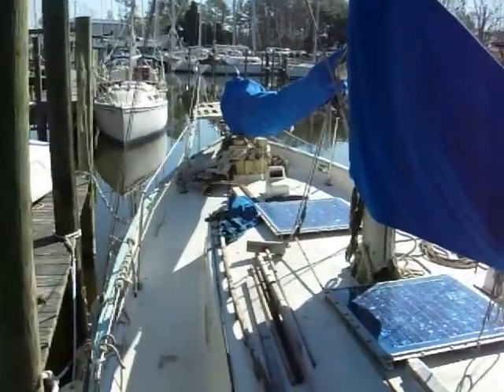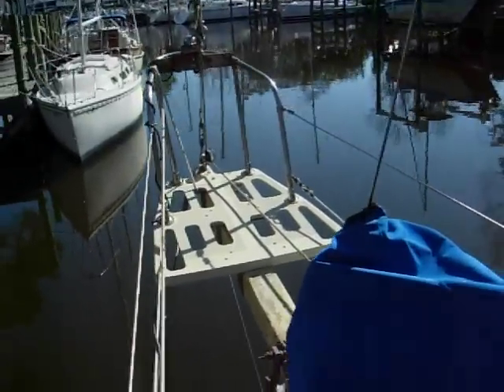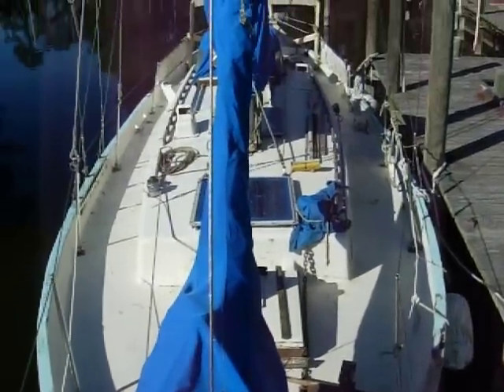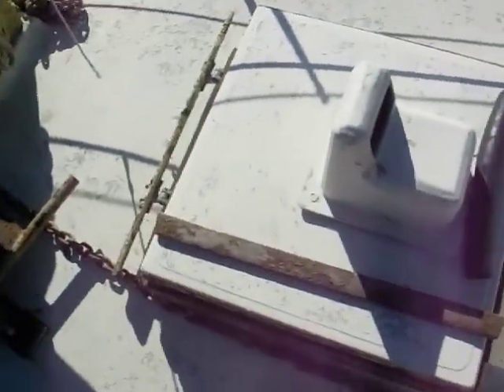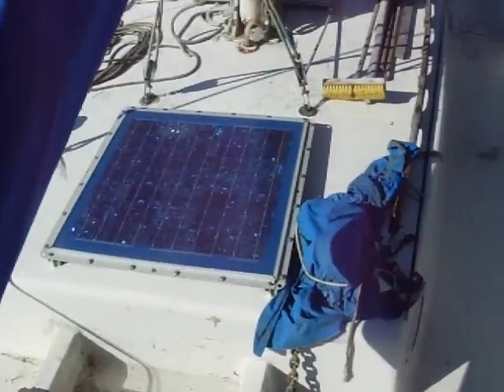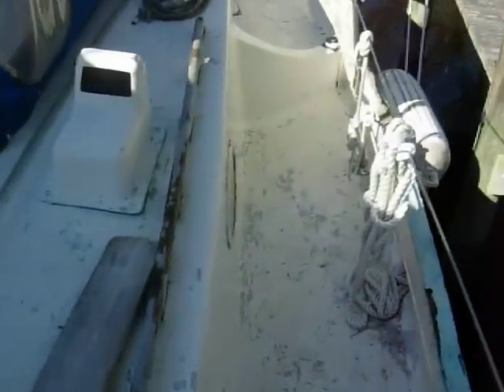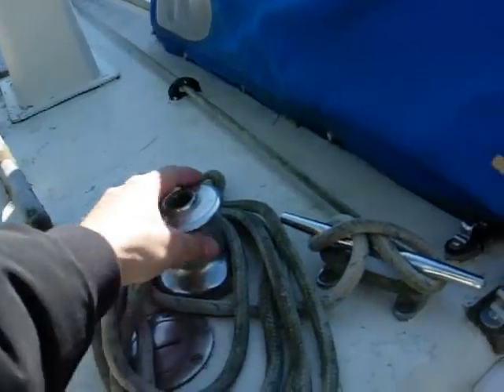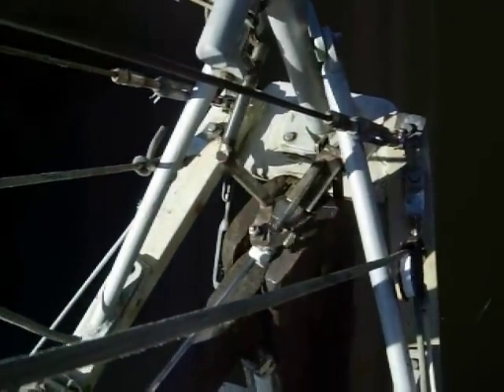Deck tour of a Dreadnaught 32--Introducing "Idle Queen"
This is an introductory tour of my run-down Dreadnaught 32 Cutter Idle Queen.  She is a 32 foot-long, 20,000 lb double-ender with a cutter rig.  The plan is to fix this boat up a bit and take her across the Atlantic ocean this summer.  I know that the video quality is not the greatest, but I am just learning to shoot videos.  They should get better as we go along.